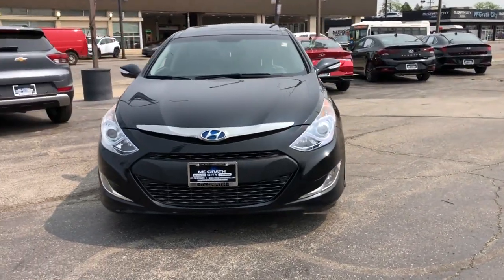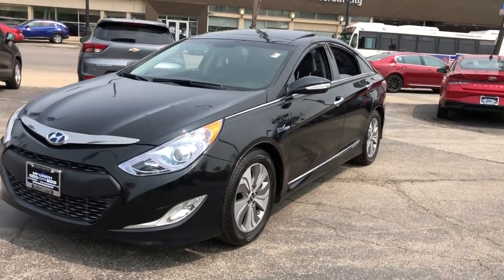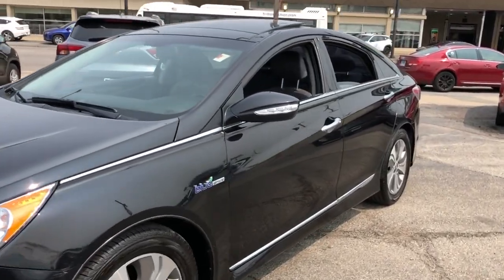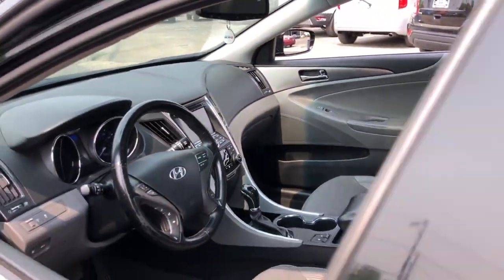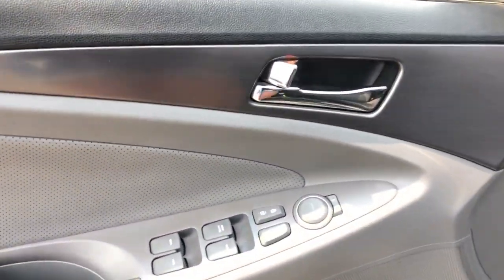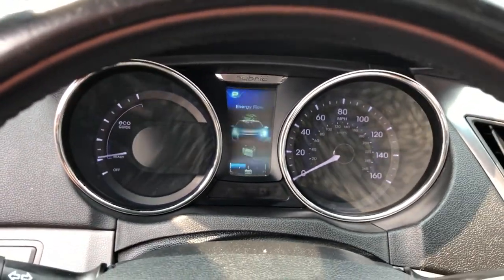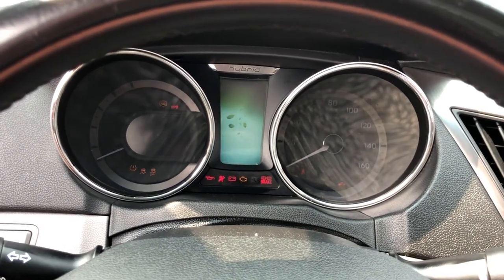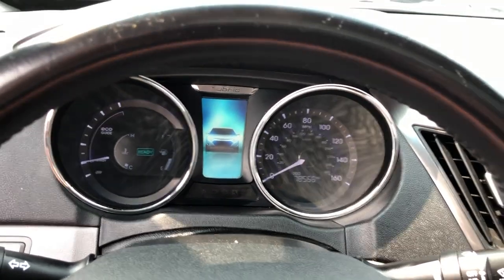Used 2015 Hyundai Sonata Hybrid Chicago, Oak Park, River Grove, Norridge, Maywood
McGrath City Hyundai is located at 6750 W Grand Ave, Chicago, IL 60707 and can be reached by phone via . We are your top choice when it comes to New and Used Hyundai vehicles in Chicago, Oak Park, River Grove, Norridge, Maywood, Illinois.

2015 Hyundai Sonata Hybrid  KMHEC4A43FA121917 Video

With our large Pre-Owned Inventory, we have the car, truck or SUV you’re looking for!

All our Pre-Owned vehicles must go through a strict evaluation and meet our premium manufacturing standards to earn the Certified title. You can find even more information on our Certified Hyundai Inventory

Want to take a look at our current Used Inventory Specials? Find a great model to take home at a special price

Thank you for considering McGrath City Hyundai as your premier Illinois Hyundai dealer. We look forward to helping you with all your used car needs and hope to see you soon!